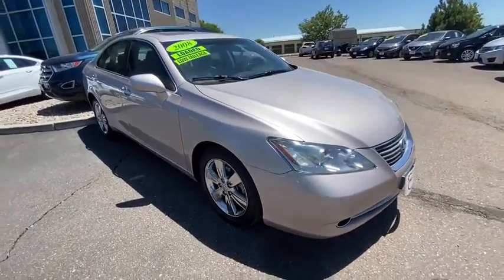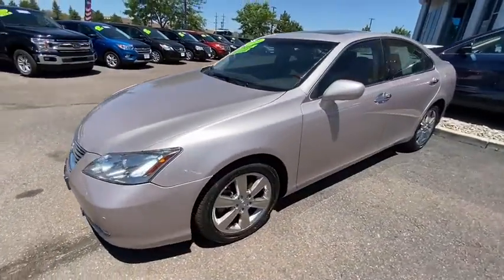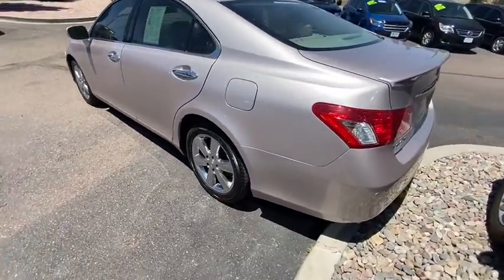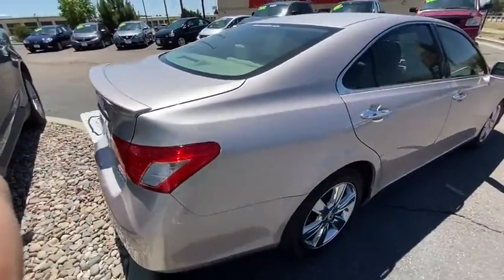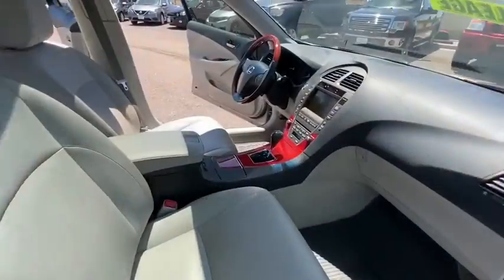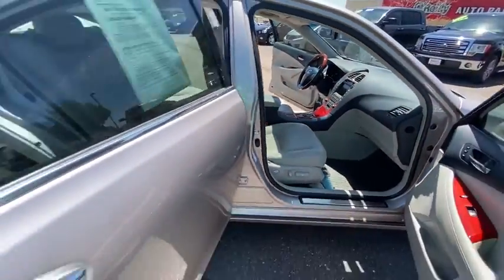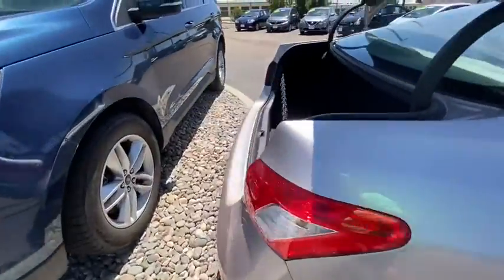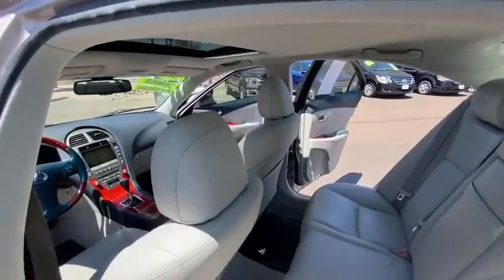2008 Lexus ES_350 Colorado Springs, CO P175929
Used 2008 Lexus ES_350 available in Colorado Springs, Colorado at Mile High Car Company.
2008 Lexus ES_350 Sedan Lexus ES 350 - Stock#: P175929 - VIN#: JTHBJ46G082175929

1480 Ainsworth St.